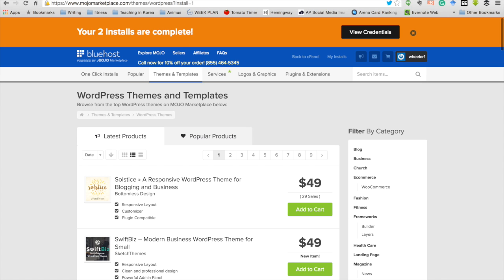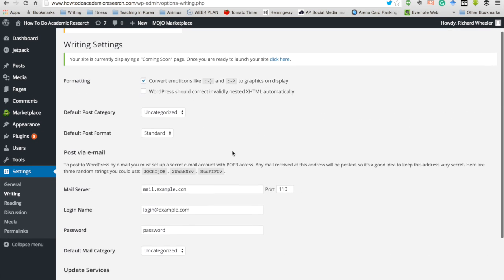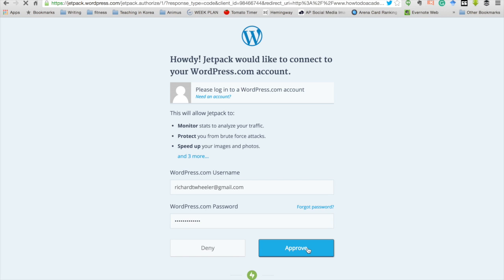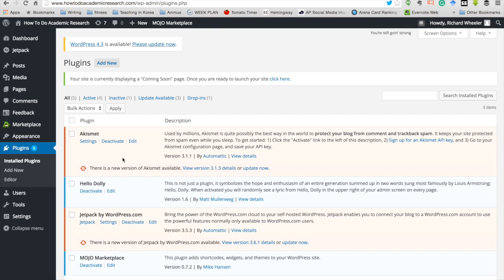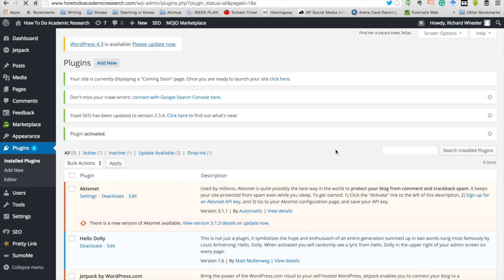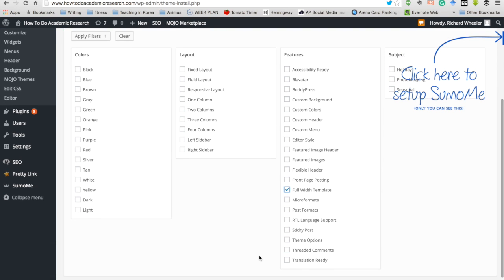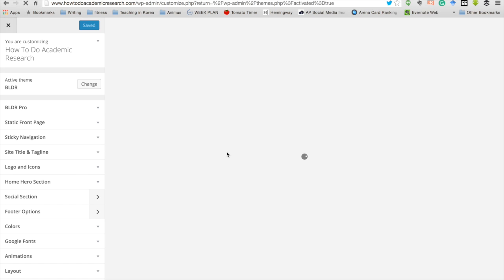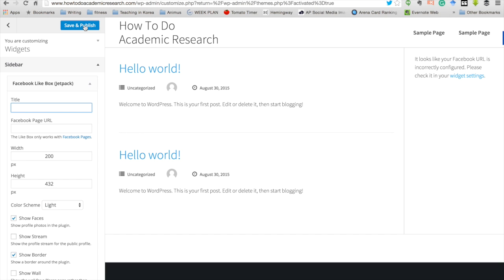Part 2: Setting up WordPress, Themes and Plugins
How to build a Wordpress author website part 2: Setting up WordPress and installing Plugins

Now we will be setting up WordPress to be more complacent to our needs and install the basic plugins (all free) you need to get started:

Jetpack
Akismet
Yoast SEO
Prettylinks
SumoMe